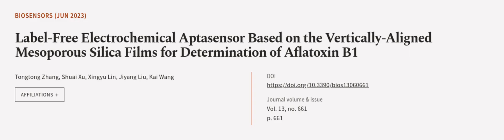Label-Free Electrochemical Aptasensor Based on the Vertically-Aligned Mesoporous Sili... | RTCL.TV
### Keywords ###

### Article Attribution ###
Title: Label-Free Electrochemical Aptasensor Based on the Vertically-Aligned Mesoporous Silica Films for Determination of Aflatoxin B1
Authors: Tongtong Zhang, Shuai Xu, Xingyu Lin, Jiyang Liu ,and Kai Wang

### Video Timestamps ###
0:00:00 - Summary
0:01:01 - Title
0:01:07 - Outro
0:01:11 - End